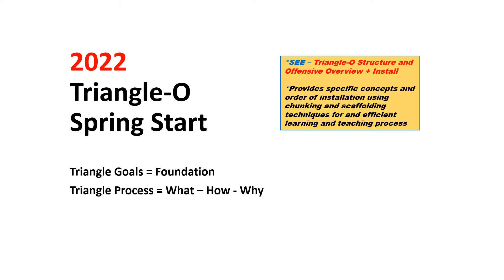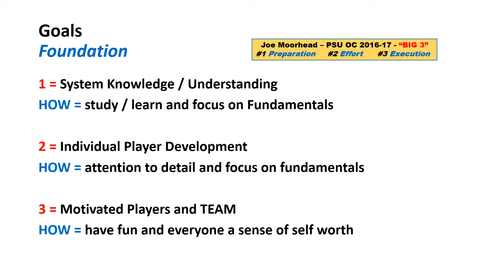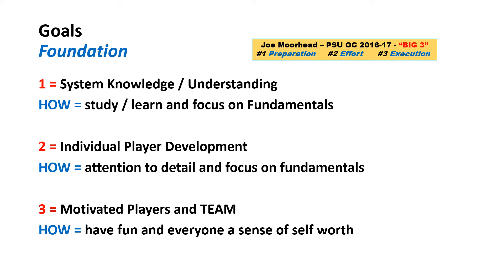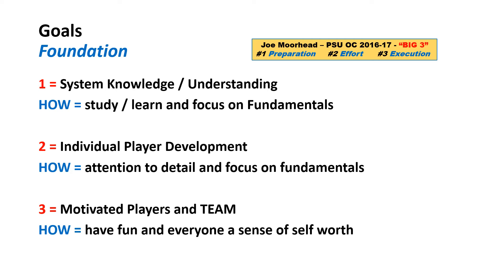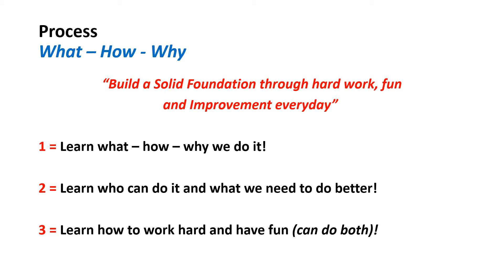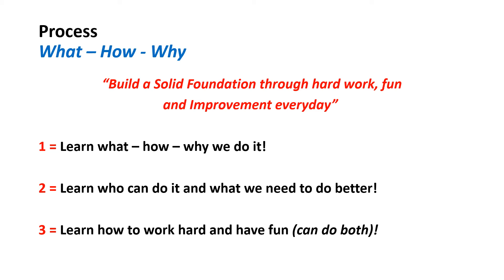2022 Triangle-O System - Spring Start 2.0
The Triangle-O System provides some specific Goals + 3 step Process for your programs Spring Football Start